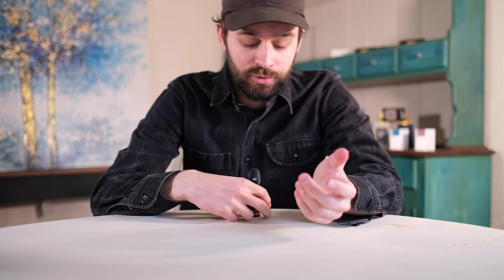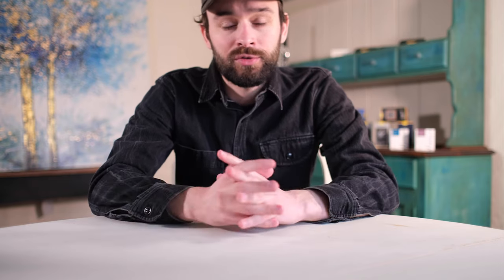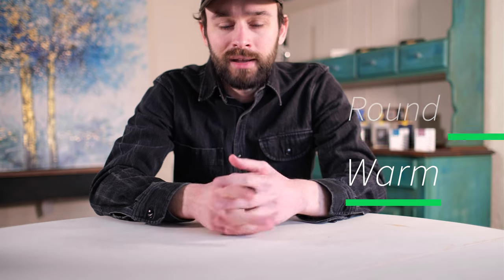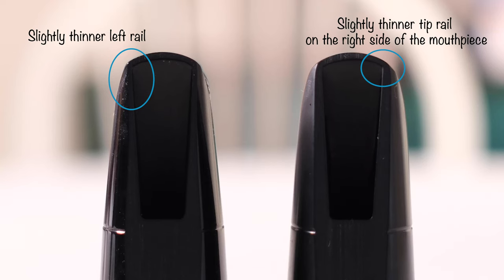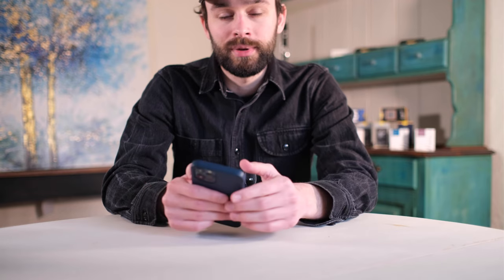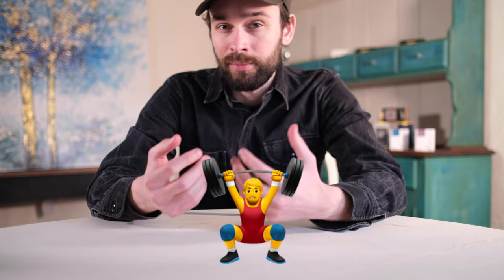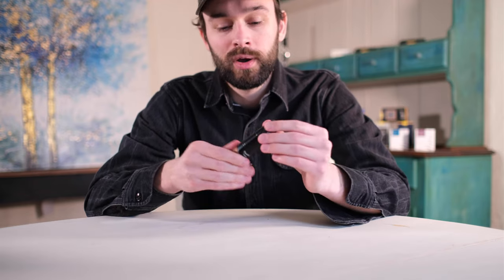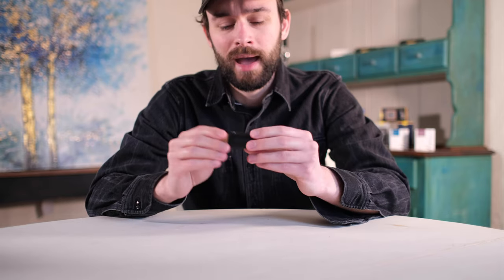I Put a Tosca on my Tosca and Played Some Tosca! PlayNick Puccini Tosca Review!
CORRECTION: Silverstein reached out to let me know that the mouthpiece they sent me was most likely pitched to A=443, not the A=440 version that I had assumed they sent me in this video. Sorry for the confusion!

This is my review of the PlayNick Puccini Tosca French clarinet mouthpiece! This mouthpiece, along with the synthetic focused Nommos B2 is one of the successors to the old PlayEasy B2 mouthpiece. This mouthpiece is similar to the Vandoren B40, but of course with its own character and response!

As always, please let me know if you have any questions about anything covered in the video!

Equipment used:
Buffet Crampon Tosca Bb/A clarinet
Puccini Tosca PlayNick Mouthpiece
Silverstein Pink Gold Hexa Ligature
Vandoren V12 Strength 3.0 Reed

Audio Equipment:
MixPre-3
Line Audio CM4 Stereo Pair
(In an effort to keep the sound as accurate as possible, no EQ or other audio processing tools are added to clips of me playing.)

Camera:
Fujifilm XT-3